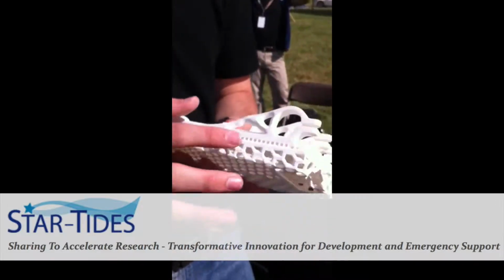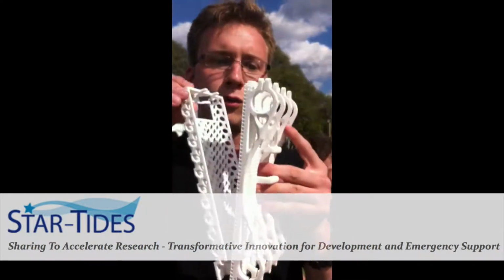DREAMS Lab at TIDES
Virginia Tech's DREAMS Lab spoke to TIDES about additive manufacturing, at Fort McNair in Washington, DC.